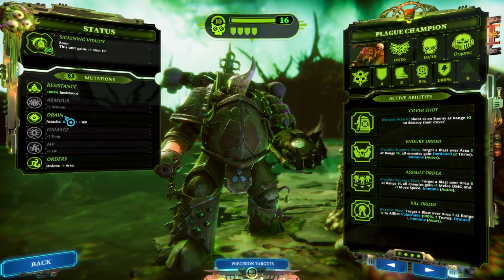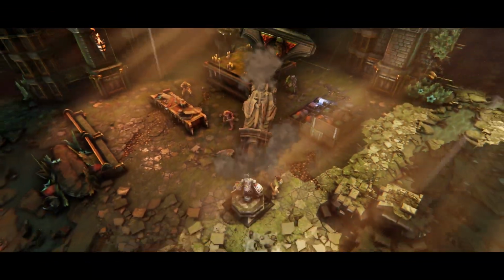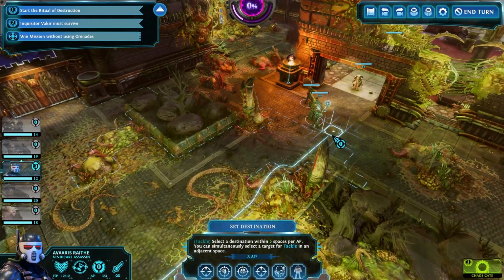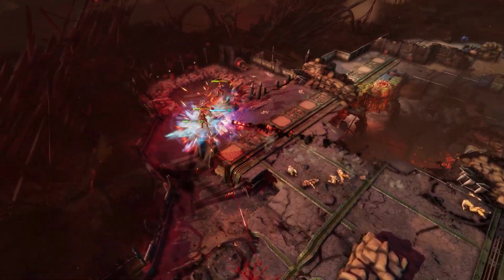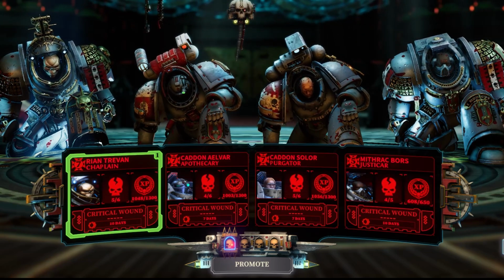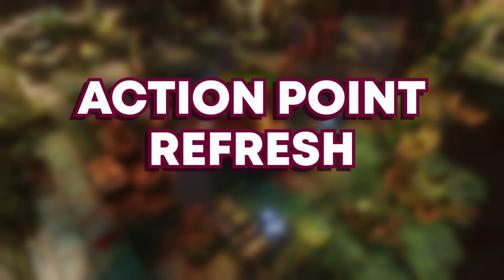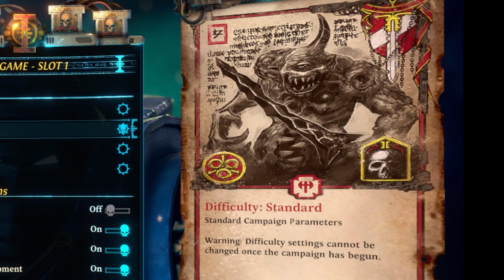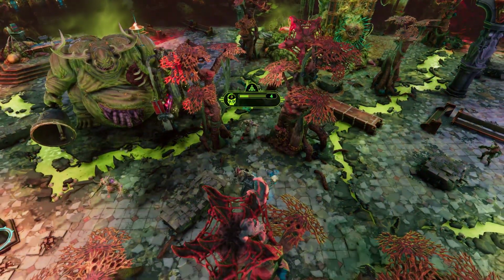Adapt or Suffer: No Mercy in Warhammer 40,000: Chaos Gate - Daemonhunters [Review Series]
Chaos Gate – Daemonhunters is brutal, punishing, and, at times, incredibly frustrating. But is it actually unfair, or are players just playing it wrong?

CHAPTERS:
00:00 - Intro
00:40 - UI Issues
02:03 - Pacing Nightmare
03:48 - Frustration
07:20 - Is It Really?
08:59 - AP Refresh
10:40 - Turtling? Absolutely Not!
12:29 - You don't get it
13:48 - Outro

MUSIC IN THE VIDEO:
• Griftlands - Fellemo's Theme
• Enter the Gungeon - Shop Keeps Suite
• Griftlands - Rook Menu
• Divinity Original Sin 2 - Welcome to Fort Joy
• Cult of the Lamb - Pilgrim's Passage
• Starcraft 2 - Terran 01
• Enter the Gungeon - Secrets Secrets Secrets
• Cult of the Lamb - Sacrifice
• Devil May Cry 5 - GARAGE Main Menu
• A Hat in Time - Oh It's You
• Undertale - Ghost Fight